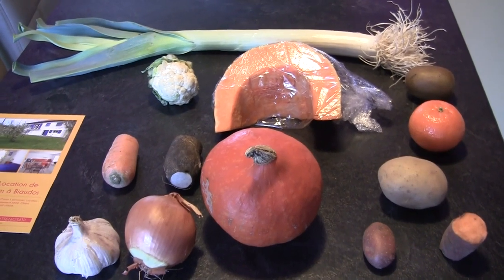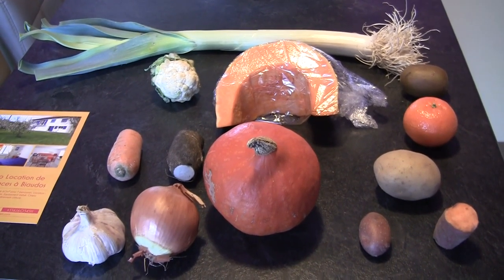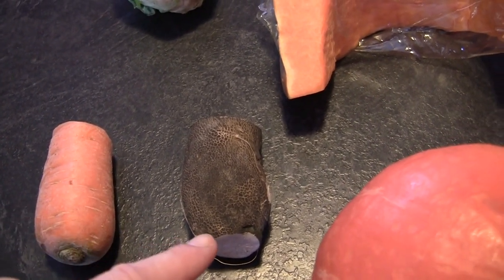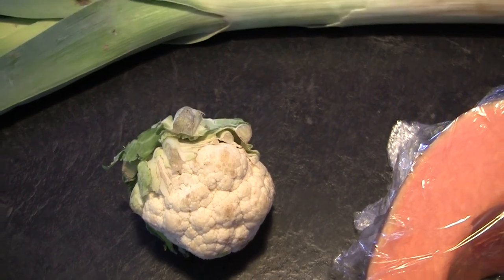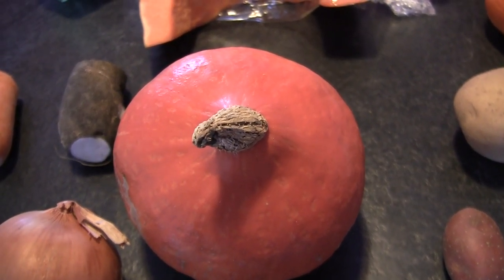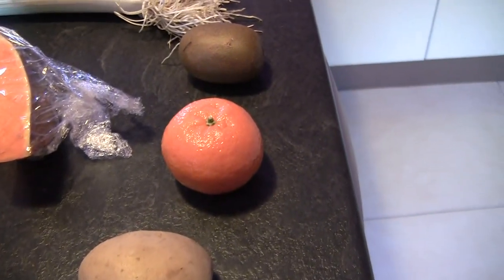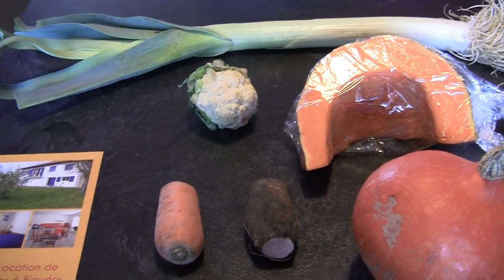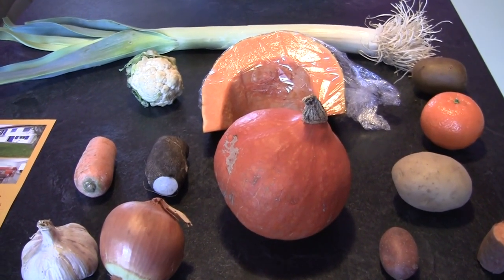Learn French: French vegetables and fruits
Discover the French vegetables and fruits we find here in Winter and learn French words.

Spécialisée dans les cultures et festivals traditionnels du Pays Basque et d'Asie, je suis l'éditrice du blog Contactez-moi si vous recherchez un article pour votre magazine, des photos ou vidéos HD.
Je vous aide également à l'organisation de votre voyage en Asie ou Pays Basque, pendant lequel je peux vous servir de guide ou simplement vous apporter mes conseils personnalisés.

Specialised in the traditional festivals and culture of the Basque Country and Asia, I'm the founder of the blog Contact me if you are looking for an article for your magazine, photos or HD videos.
I also help to organise your trip in the Basque Country or Asia and can be your guide (even host in France as I own a guesthouse).
As a communication, hospitality, management consultant, I participate in brand ambassador campaigns, organise quality audits and pieces of training and write the review of your services - available for the sustainable tourism oriented businesses.